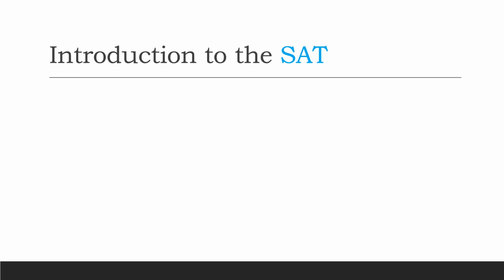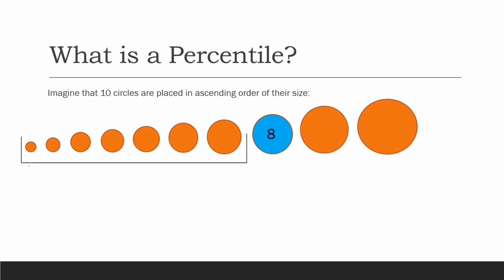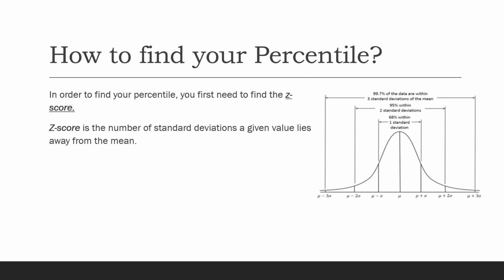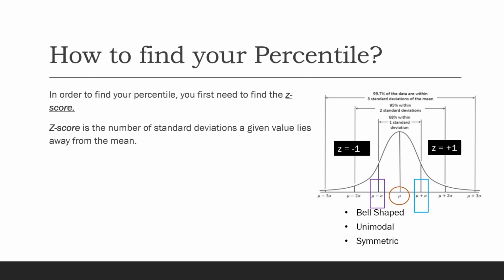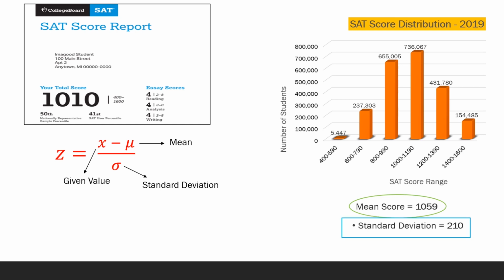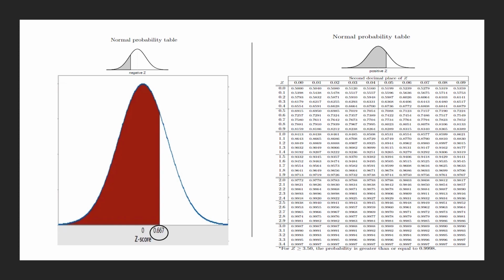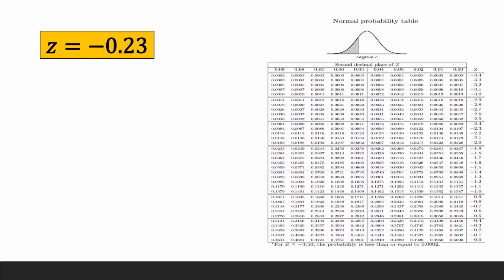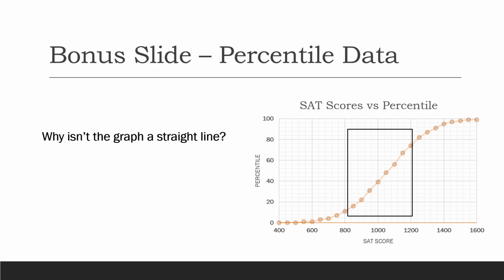How Percentiles on the SAT are Calculated? z-Scores | Normal Distributions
Have you ever wondered how percentiles on the SAT are calculated? In this video, I explain how to find a percentile for a given SAT score using z-scores and normal distributions. My lecture is going to be broken down into:

1. Introduction to SAT
2. SAT Score Statistics in 2019
3. Introduction to Percentiles
4. z-Score calculation using an example
5. Normal Probability Tables
6. Bonus Slide - Percentile Data

The last slide contains a question that lets you think out of the box. If you think you know the answer, go ahead leave a comment in the comments section.

Video Credits and Citations:
Logo - Created my free logo at LogoMakr.com